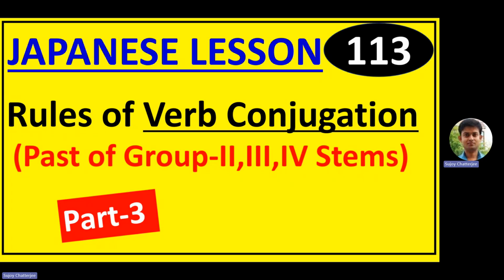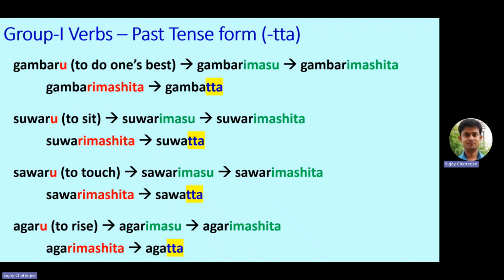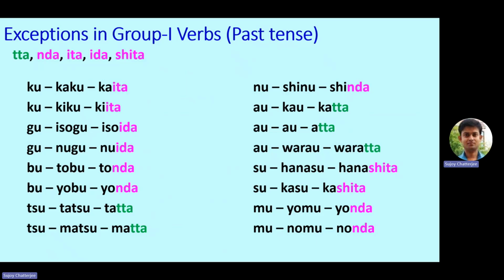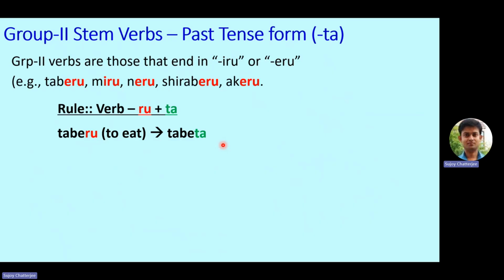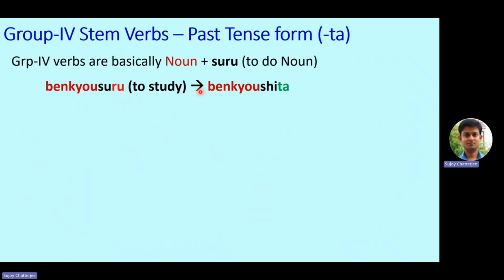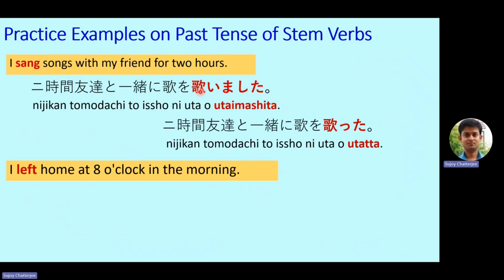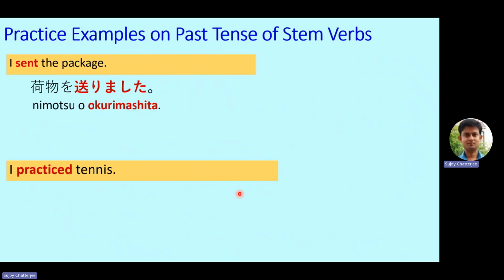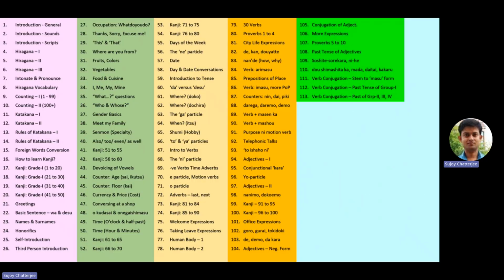Japanese Verb Conjugation (Part 3) - Stem/ Plain form to Past Tense form | Japanese Lesson 113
🔶JAPANESE LESSONS FOR BEGINNERS
✅ Lesson 113: Rules of Japanese Verb Conjugation (Part 3) - Stem to Past form

🔶In this video, we shall learn about the important rules that govern the conversion of verbs from their stem form/ plain form/ root form/ base form to their past tense form for Group-II, III and IV verbs. There are lots of exceptions when it comes to the past tense of Group-I stem verbs which were discussed in the previous lesson. This lesson explains similar concepts for the remaining three groups.